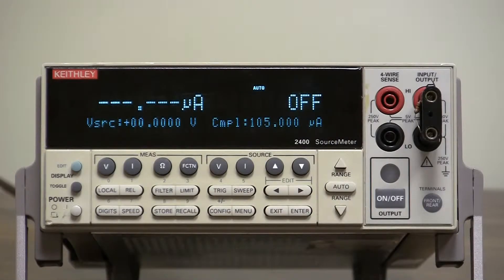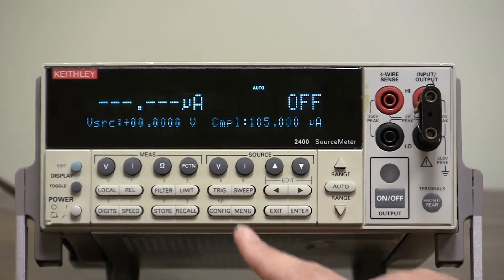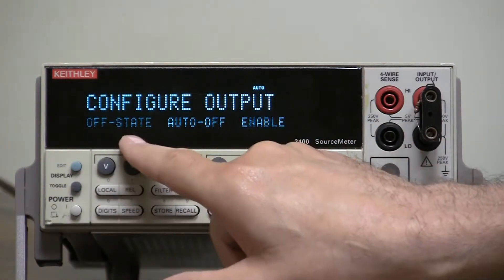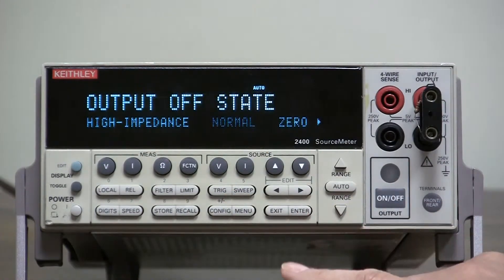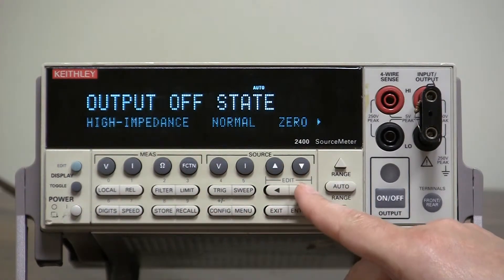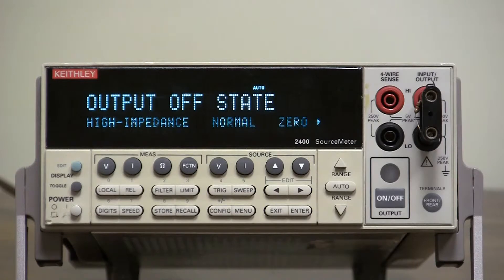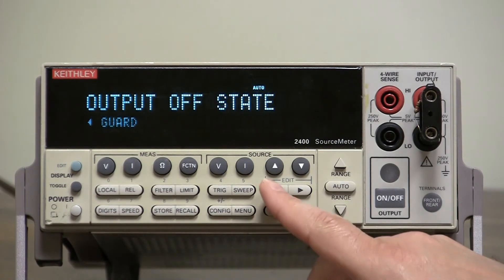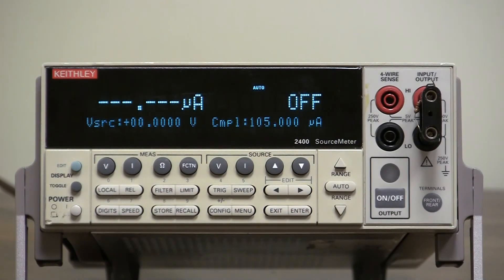How To Configure Output Off Mode - Keithley Instruments 2400 Series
How To Configure Output Off Mode - Keithley Instruments, Model 2400 Series